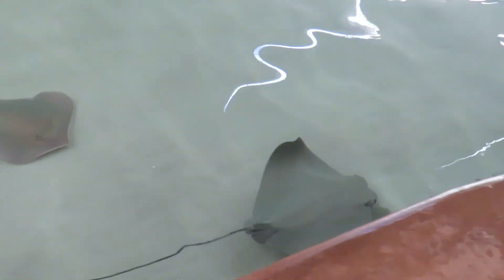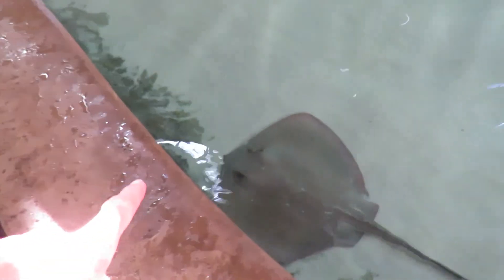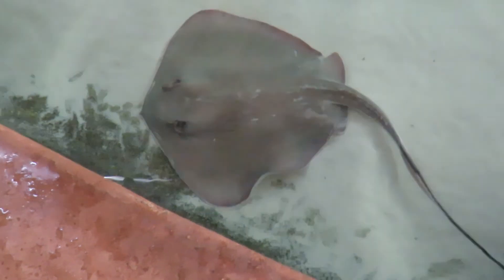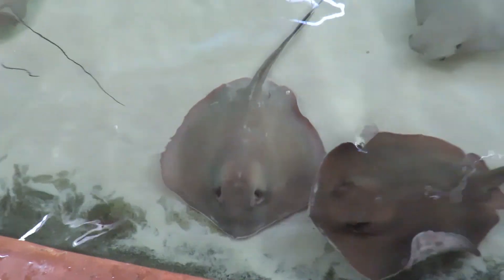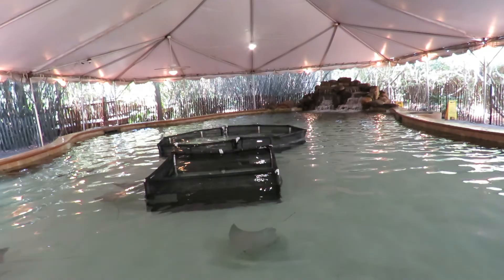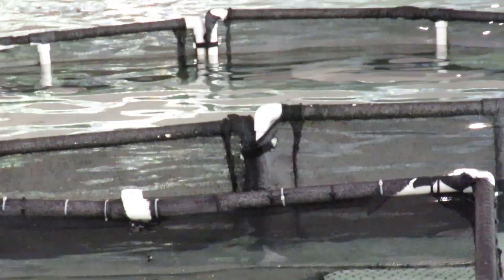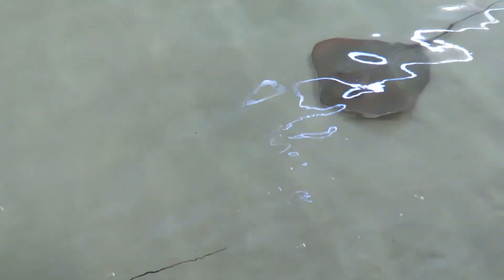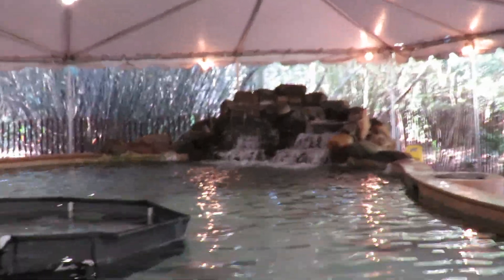Cow Nosed Ray & Blunt Nosed Ray by Waterfall at Stingray Bay! Jacksonville Zoo & Gardens